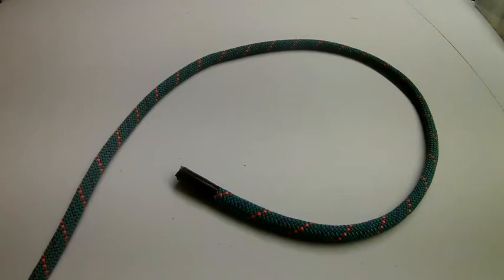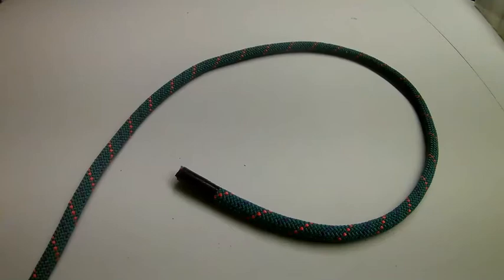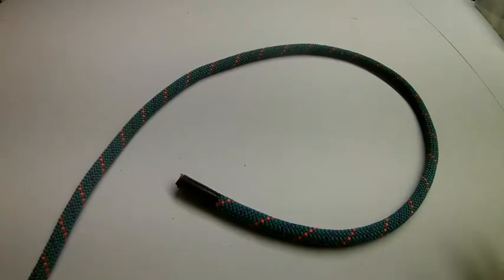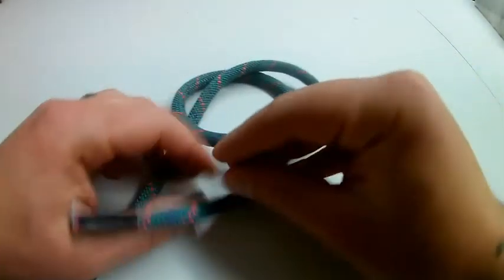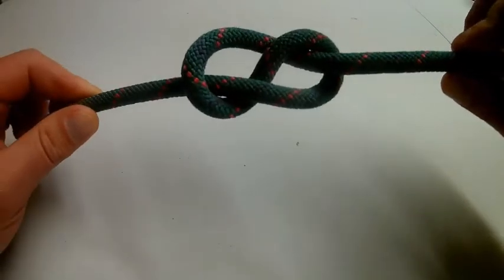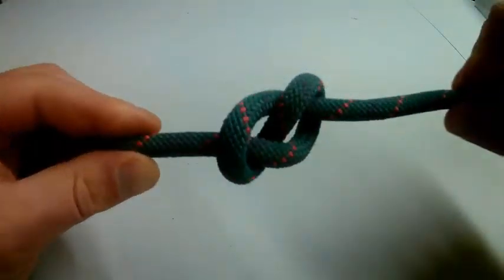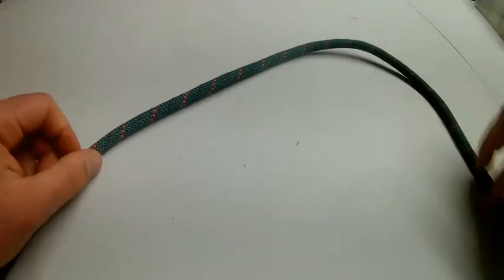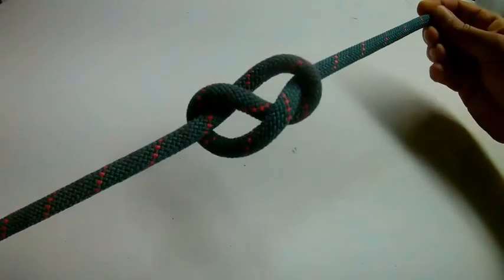How to tie a Figure Eight Knot